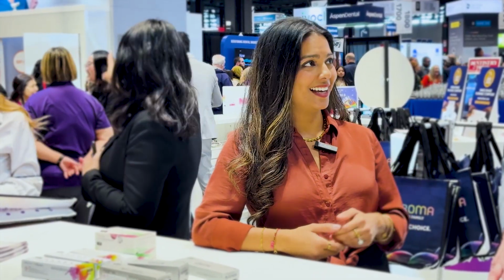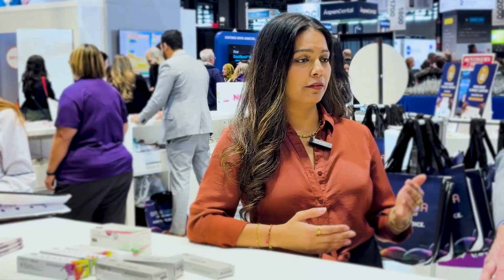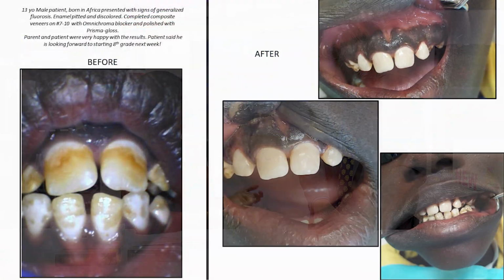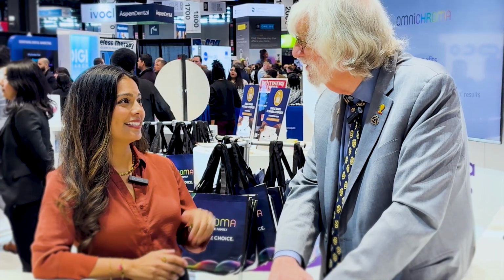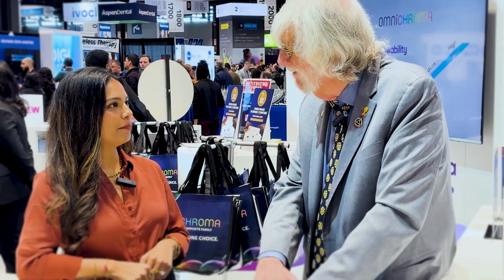Transforming Smiles with Tokuyama’s OMNICHROMA: Real-World Success in Public Health Dentistry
Discover how Tokuyama Dental’s OMNICHROMA product line is making a powerful impact in community dentistry. In this inspiring discussion, a seasoned public health dentist shares firsthand experiences using OMNICHROMA, OMNICHROMA BLOCKER, FLOW, and BULK FLOW to provide aesthetic, affordable restorations for underserved patients—including children and refugees—with transformative results.

Topics covered include:

- The versatility of OMNICHROMA in pediatric and geriatric care
- How BLOCKER and FLOW improve workflow in challenging clinical cases
- Composite veneer cases involving fluorosis and multi-shade blending
- The unique ability of OMNICHROMA to adapt to post-bleaching tooth shades
- Restorative dentistry as a cost-effective alternative to crowns and veneers

Whether you're in private practice or public health, this video is a must-watch for anyone looking to expand their restorative capabilities with innovative materials.